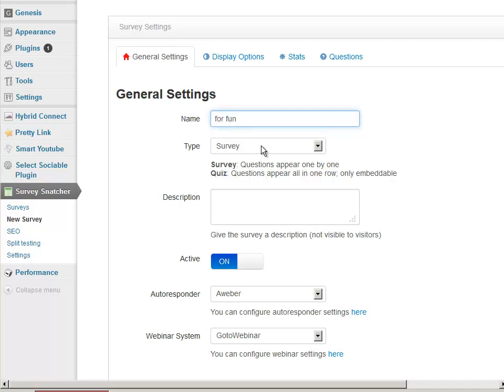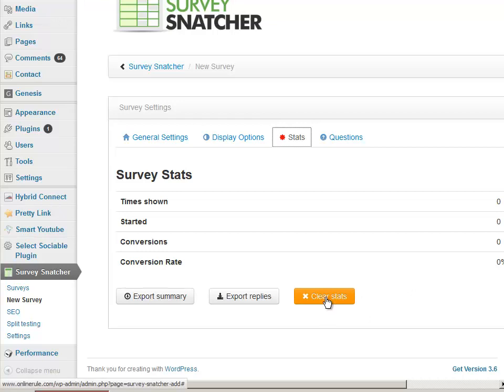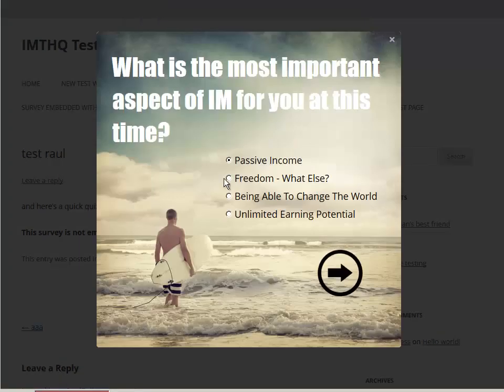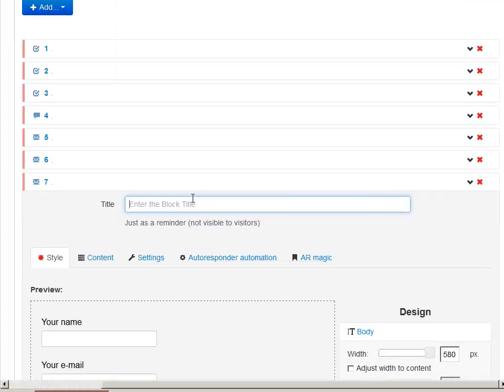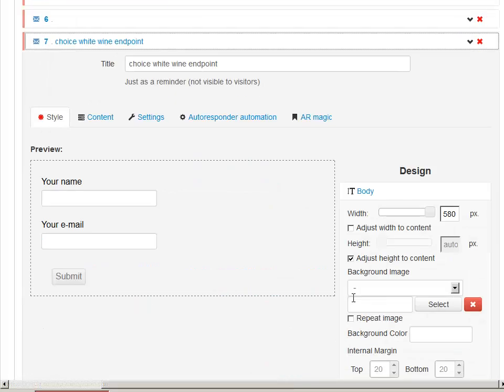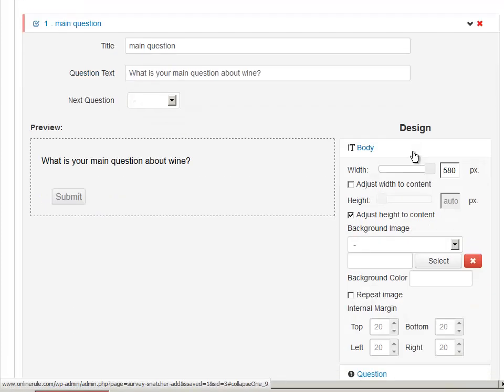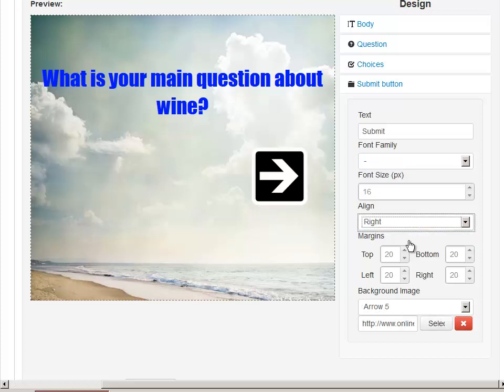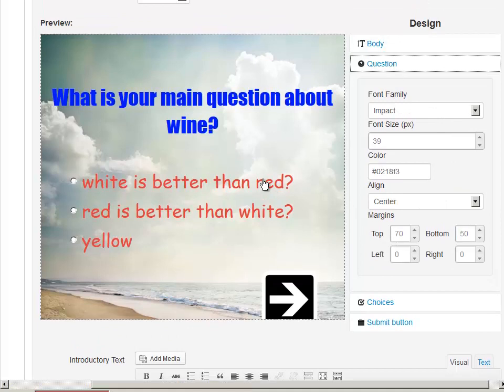WP SurveySnatcher Intro Video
overview over how WP SurveySnatcher works and how you set up successful survey funnels.